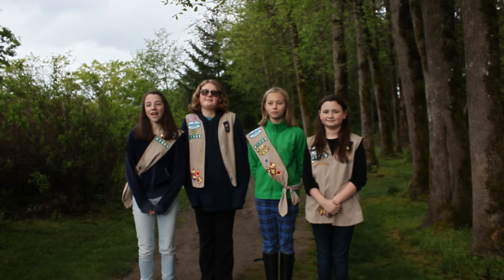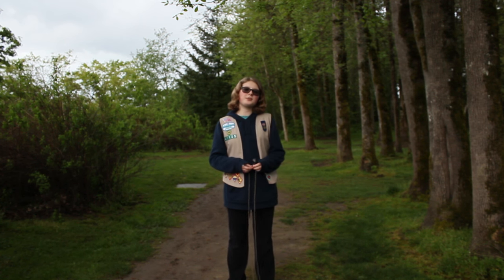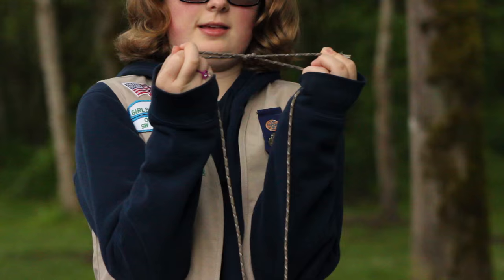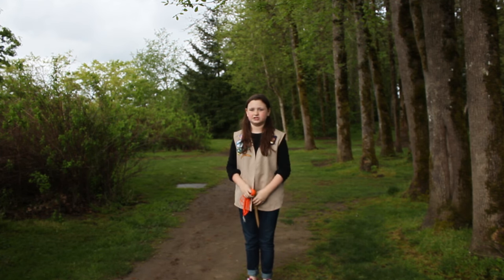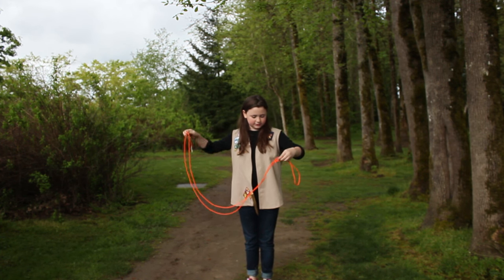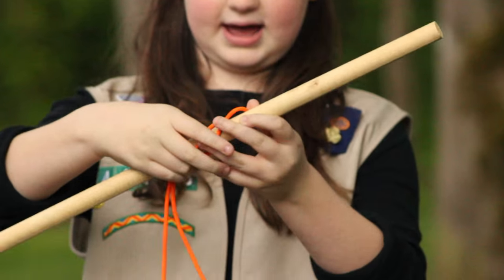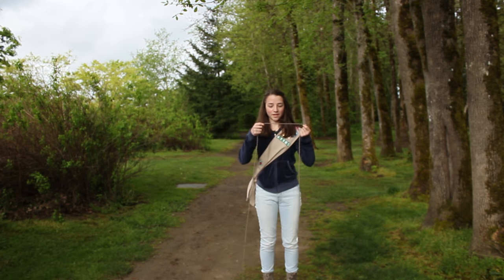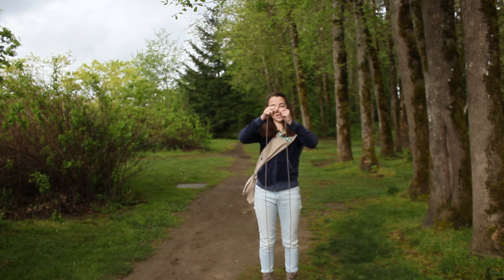Introduction to knots and lashing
Girl Scout troop 41005 shows you how to tie several beginner knots and lash a tripod.